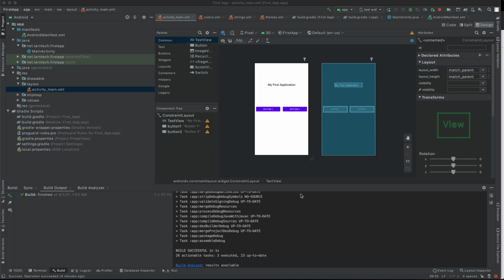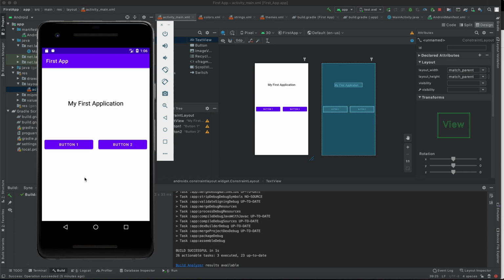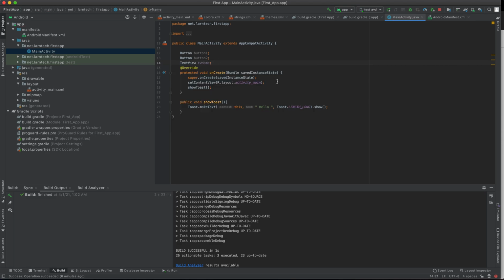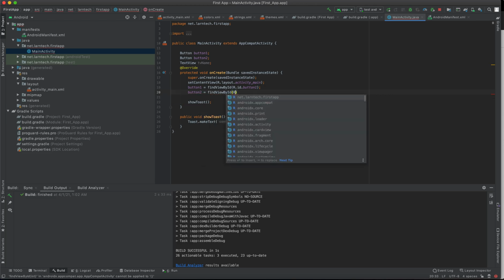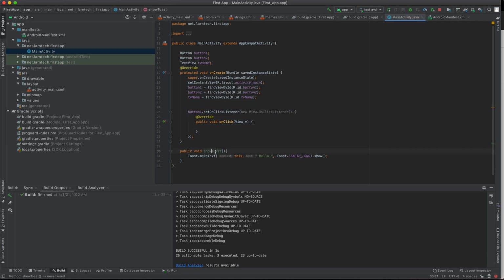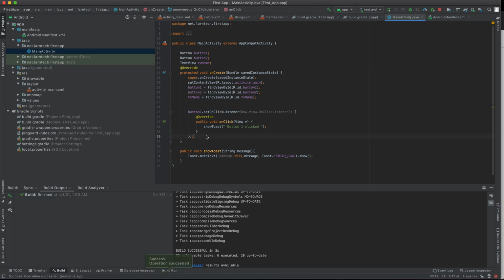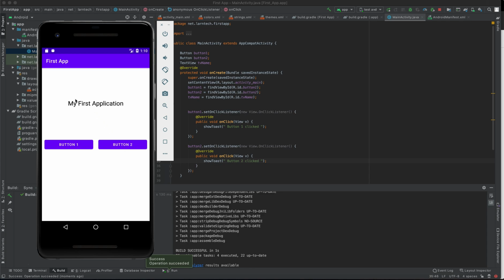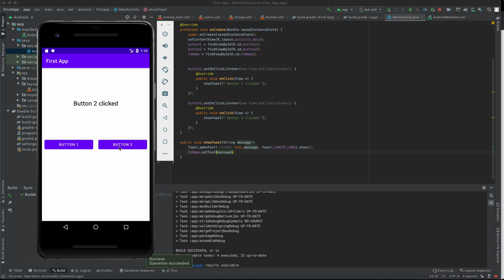Android Studio Working With Java Files - Android Studio Fundamentals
Learn android studio fundamental.

Hey guys welcome back to android developer course and the objective for this tutorial is to learn how we interact between the view and the java file that is the xml file and the java file.
when you click a button how you're going to interpret it and what you are going to do to the user as you can see we are able to create an application with a text and two buttons we have button one and button two so we are going to learn if you click button one we are going to perform an event when you click button two we are going to perform an event so uh to capture those events we should do it within our java file that is showing the content view of our activity for example

inside our activity we have button one and button two so i can just have this one go to my main activity

and have button

and then i can have button one

i can have button and then i can have button 2 and then finally i have text view let me give it id tv name

then i can have

text view which is tv name then i'm going to come here and see my button one is find view by id al dot id dot button one and by button two is find view by id al dot id dot button to

then i have my tv name and then i can help find view by hiding al dot id dot tv name

then i'm going to have uh to remove this text message and now i'm going to say my button one dot set on quick listener we have new view that click listener and when you click i'm going to show a text message

and i'm going also guys to teach you how to work with our parameters inside a method like i can say string message instead of hello world i'm going to say message and then i'm going to show here button one click so i'm going to learn and first we see what we have boom let's click on button one you see button one clicked when i click button two nothing happens so i can see